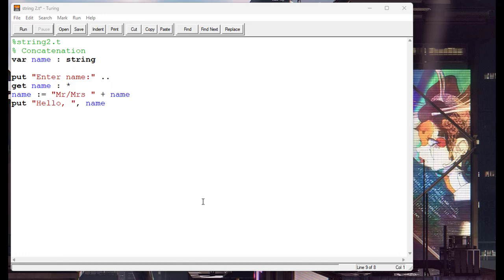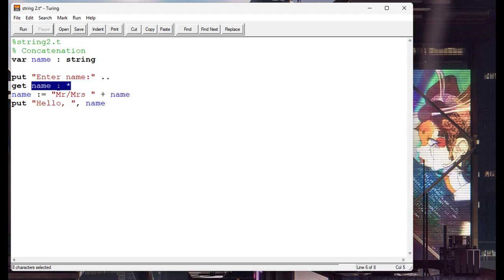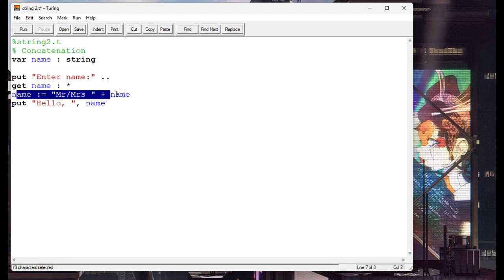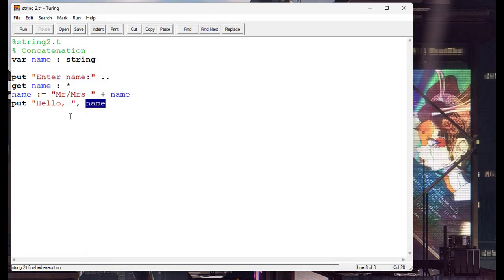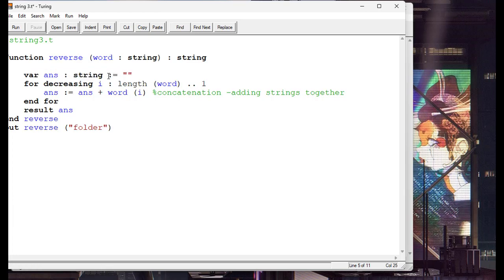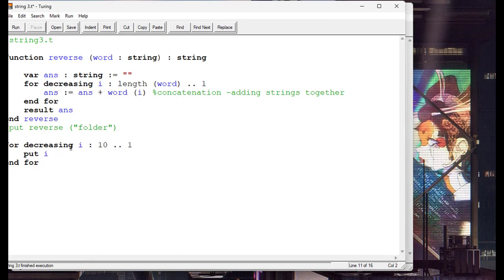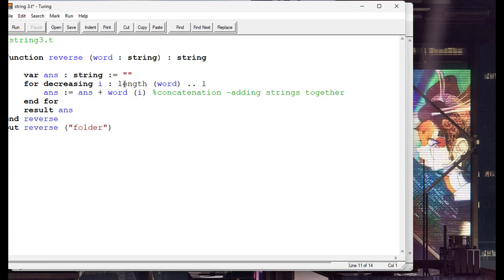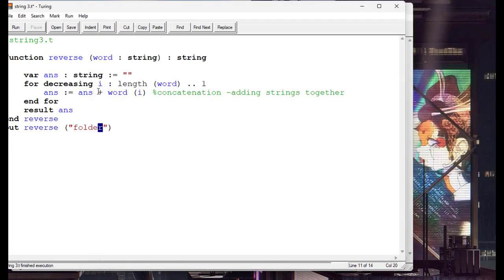string 2 and 3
%string2.t
% Concatenation
var name : string

put "Enter name:" ..
get name : *
name := "Mr/Mrs " + name
put "Hello, ", name

%string3.t

function reverse (word : string) : string

    var ans : string := ""
    for decreasing i : length (word) .. 1
        ans := ans + word (i) %concatenation -adding strings together
    end for
    result ans
end reverse
put reverse ("folder")